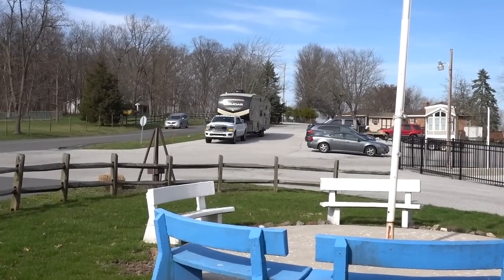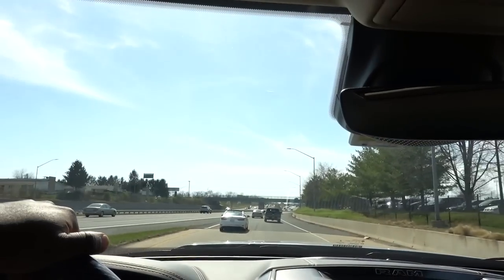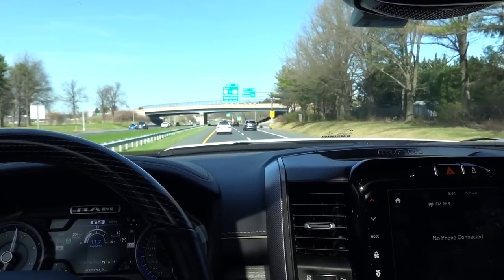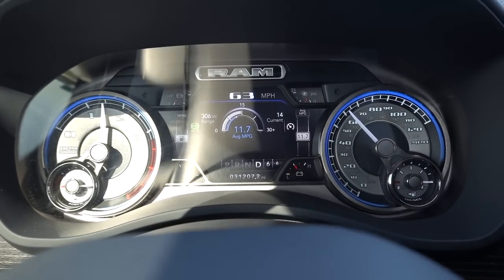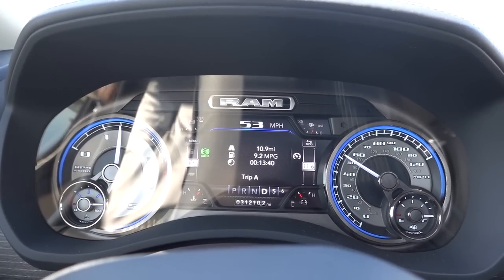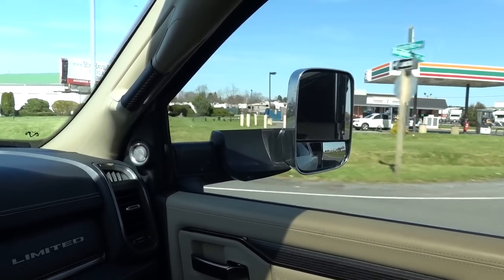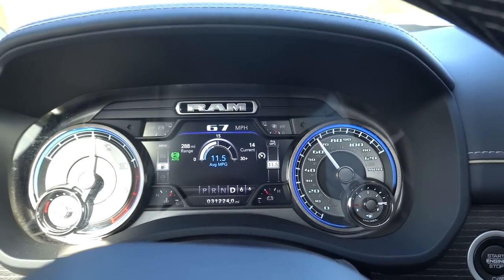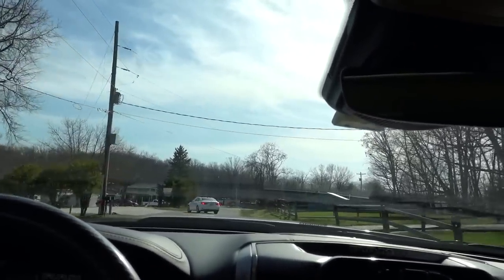Trying To Get The Best MPG Towing? I Learned This Technique That Will Get You 2-3 MPG Better!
On My last 1000 mile trip, I learned this technique that will land you better fuel economy!

RV Tire Pressure Monitoring System

ANDERSEN HITCHES | RV Accessories and Supplies | Trailer Jack Blocks 2-Pack

Reese 94720 Gooseneck RV Coupler for Lippert

B&W Trailer Hitches OEM Gooseneck Ball & Safety Chain Kit for Ram Trucks

B&W Trailer Hitches OEM Gooseneck Ball & Safety Chain Kit for Ford/GM/Nissan Trucks

My Setup:
2019 Keystone Cougar 368MBI Renovated
2019 RAM 3500 MegaCab Limited HO
Reese Goosebox